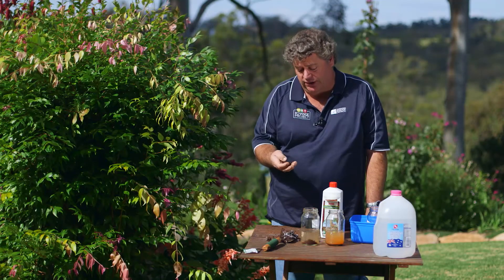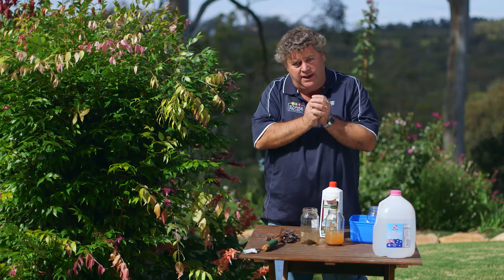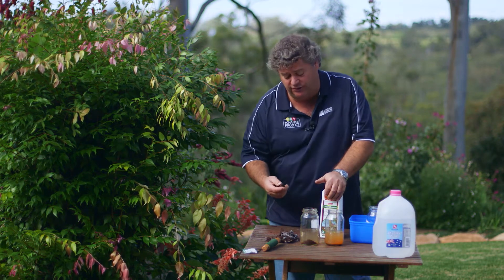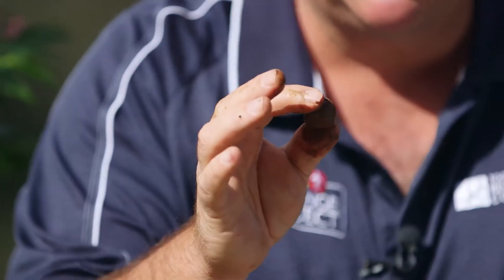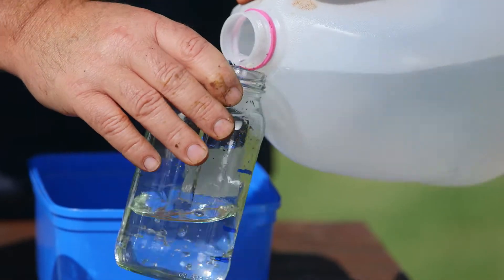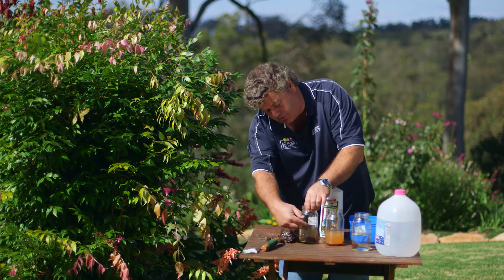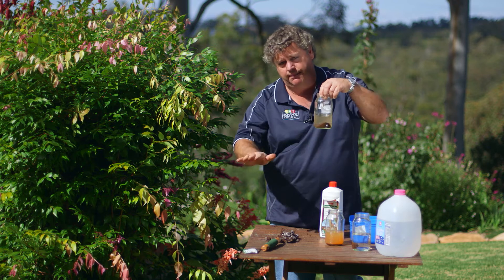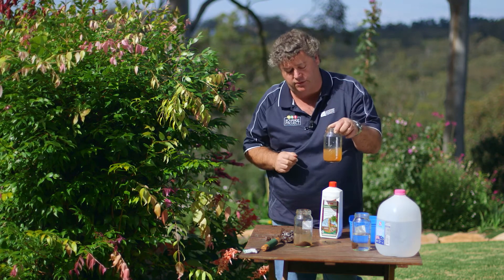Soil response to Gypsum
Many clay soils do benefit from the addition of Gypsum. Some do not. I recommend doing a simple test to see if your soil needs Gypsum or not.